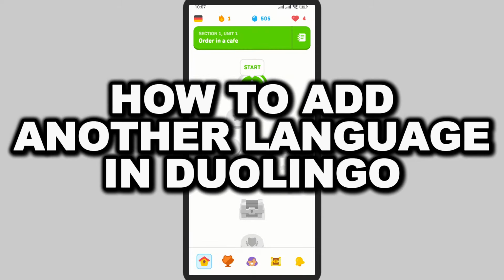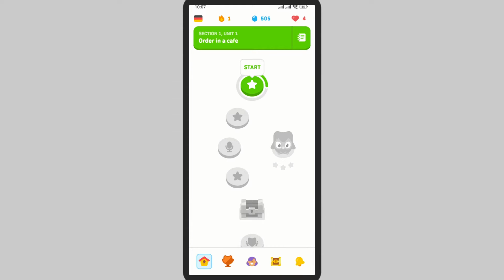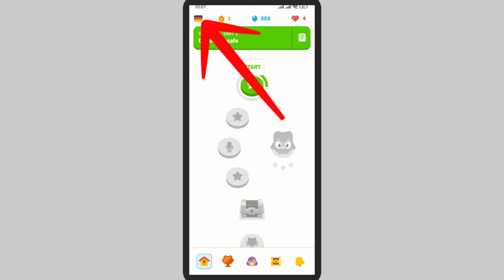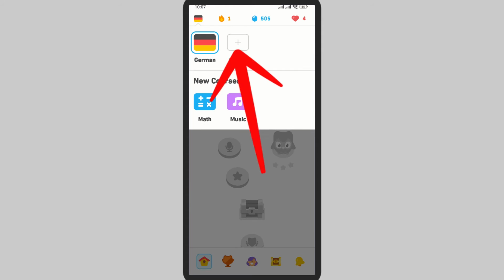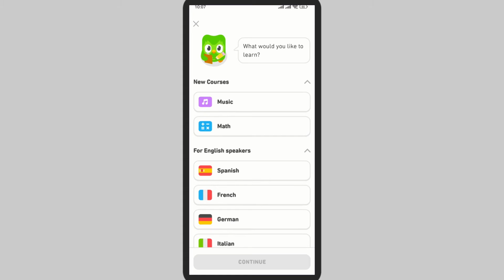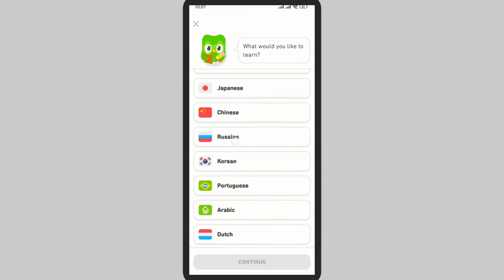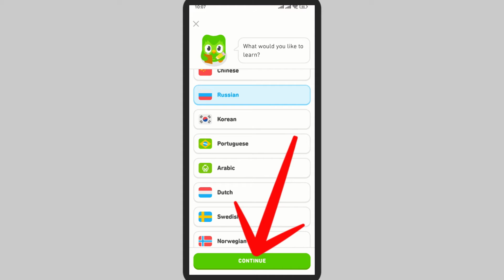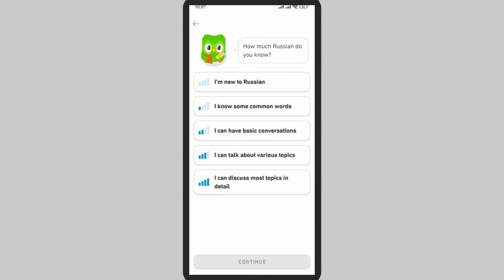How to Add Another Language in Duolingo 2025?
Want to learn a new language on Duolingo? In this video, we’ll guide you step-by-step on how to add another language to your Duolingo account. Whether you’re a beginner starting a new language or a polyglot managing multiple languages, this tutorial shows you how to find, select, and switch between languages easily within the app or website. Learn how to customize your learning experience and track progress across all your languages.